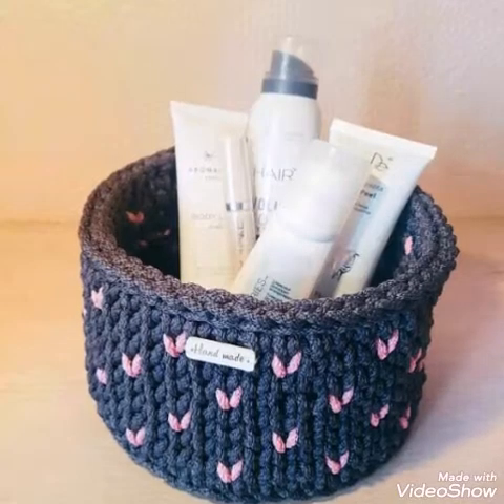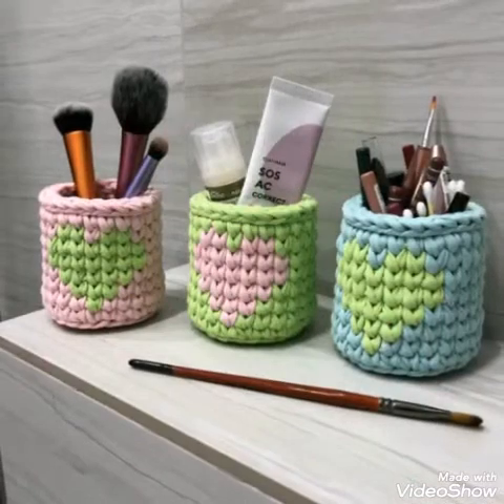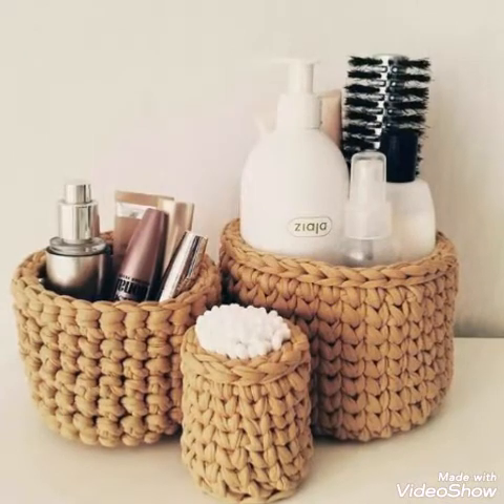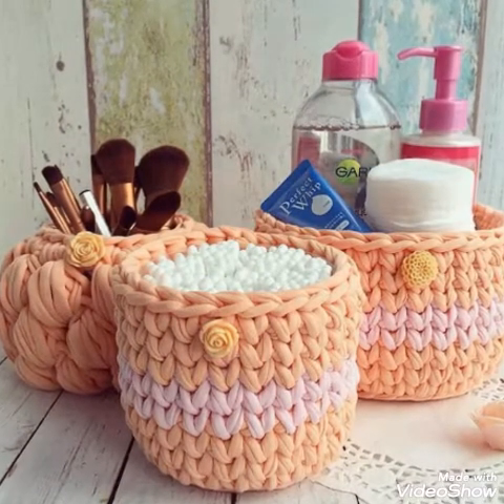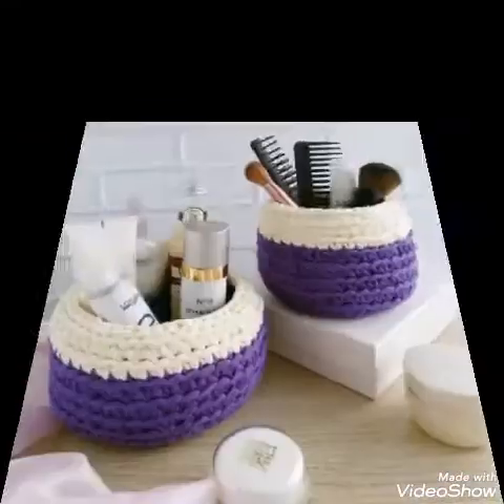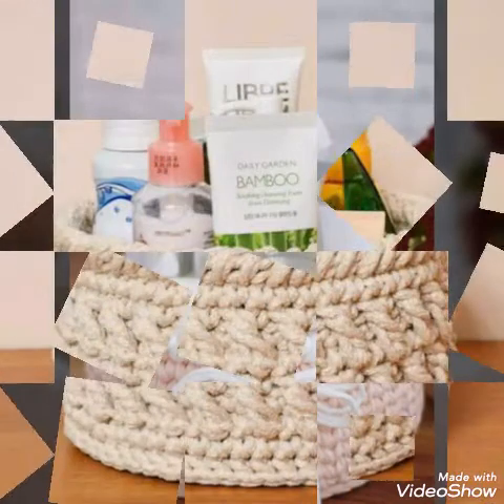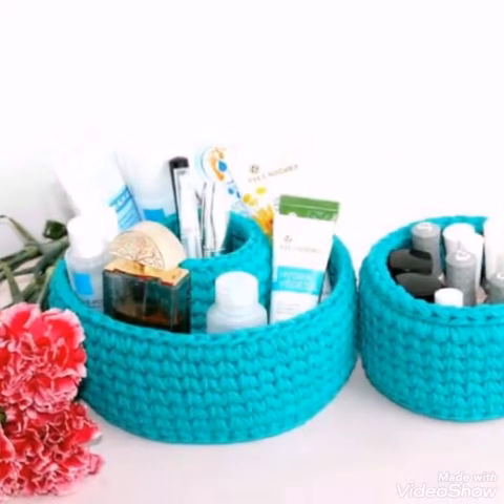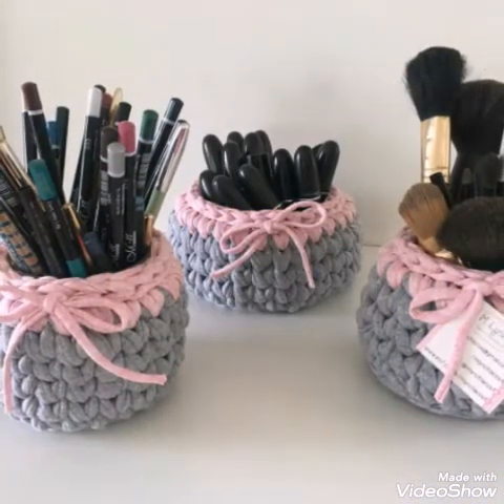Most stylish and trendy t shirt yarn baskets // crochet baskets for make up & bath room accessories